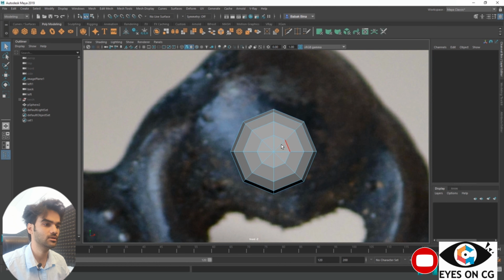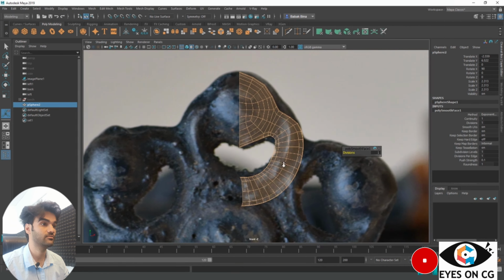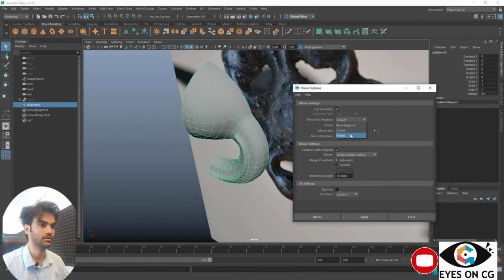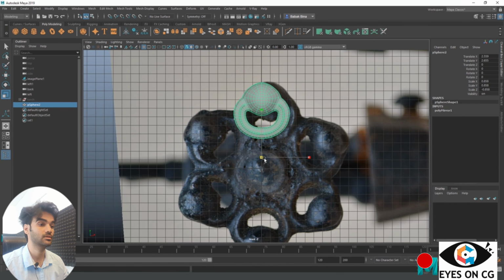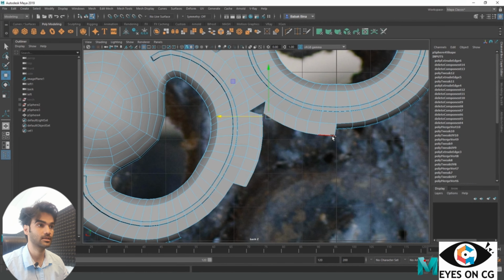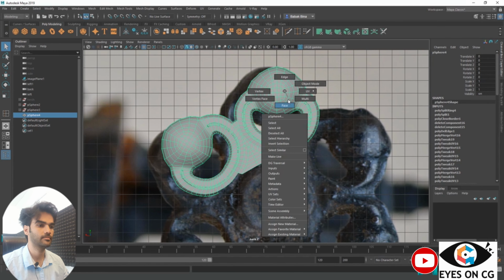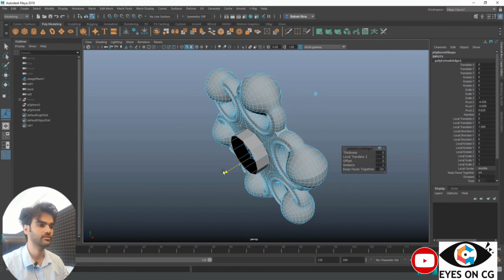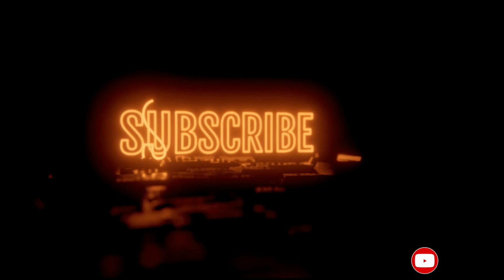3D Maya Modeling | Hard Surface Modeling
3D Maya Modeling | Hard Surface Modeling

In this video i will be explain the Explore 3D Maya modeling and hard surface modeling techniques to bring your creative ideas to life. Learn to design detailed objects and props using industry-standard tools and workflows. Perfect for beginners and professionals looking to sharpen their skills and create stunning, production-ready 3D assets and covering :

1) how to make 3D art
2)how to choose model
3) how to do modeling in MAYA

Your Questions:
how to do Modelling in Maya
how to select model in Maya
how to create 3d Model
how to become 3d artist